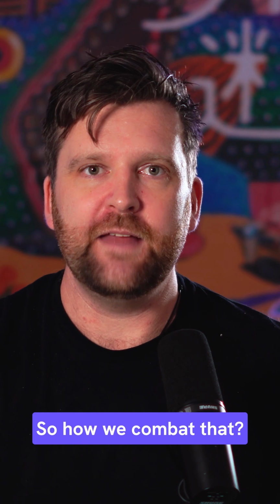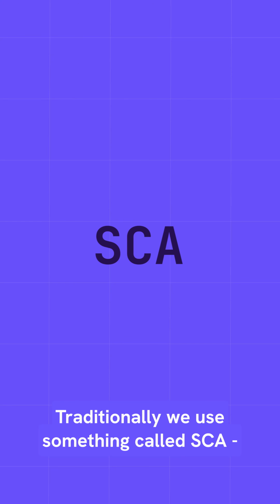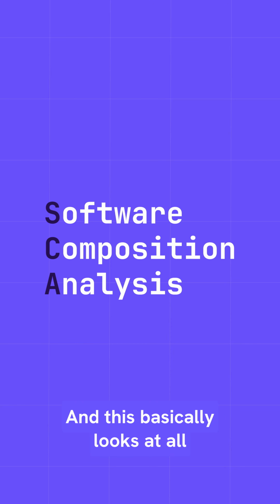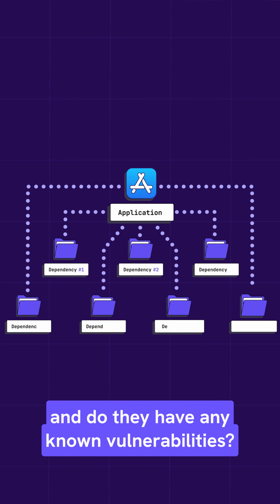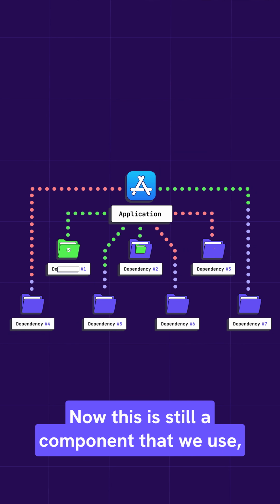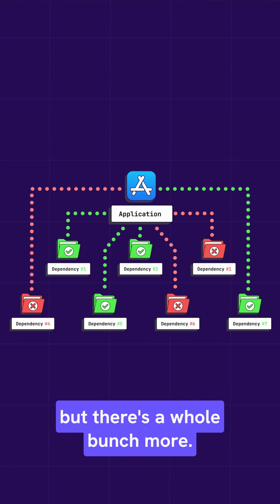Software Supply Chain Failures OWASP Top 10 A03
Software supply chain attacks are a top security risk according to OWASP. From compromised open-source packages to malicious IDE extensions, attackers target the tools and dependencies developers rely on to reach millions of applications.